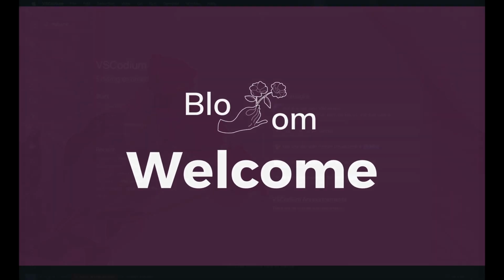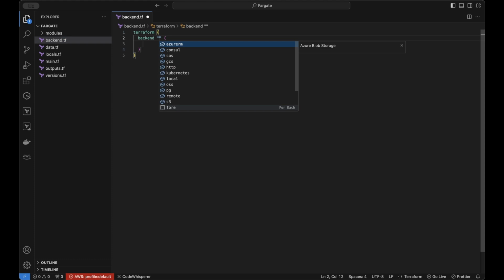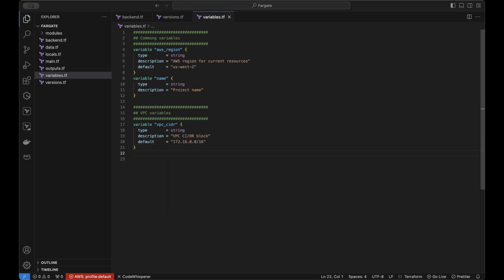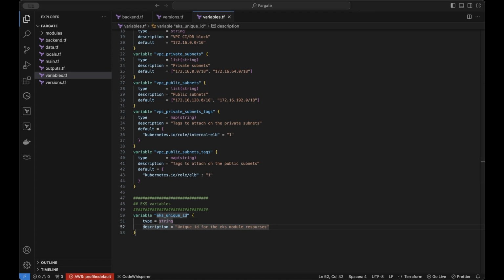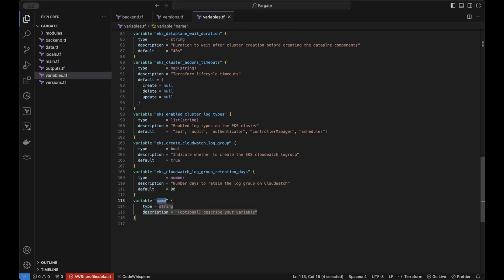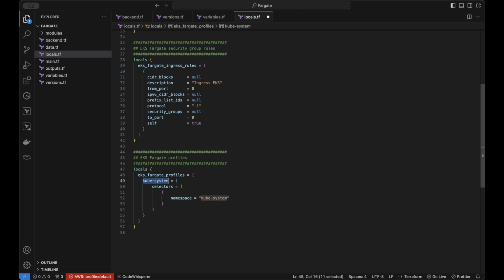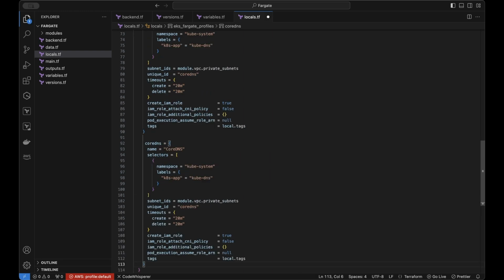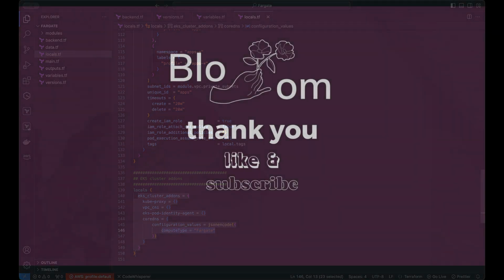06.IaC Initialisation of the Main Setup, Variables and Locals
In this episode you get to initialise the Terraform setup and configure some variables and local blocks.